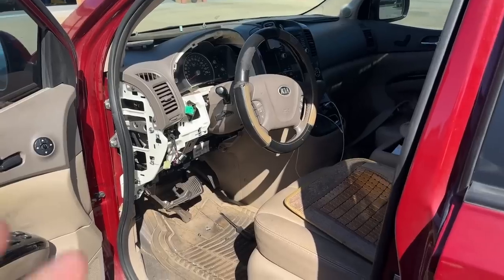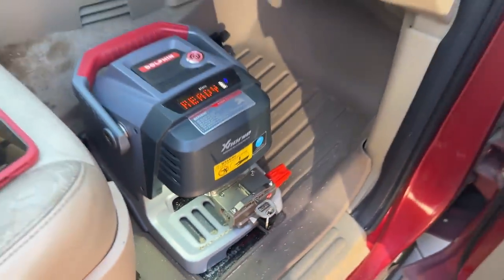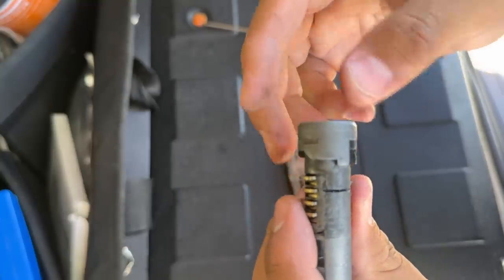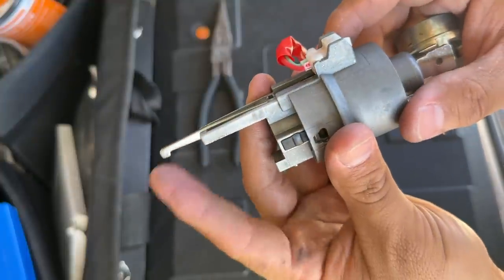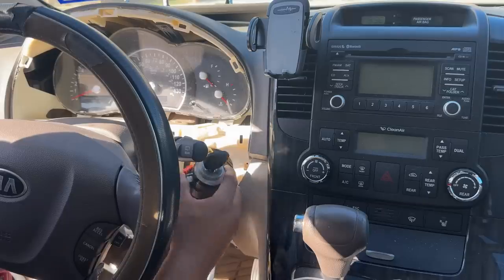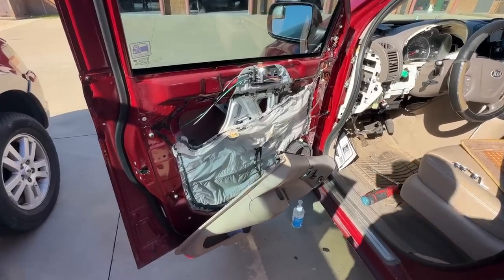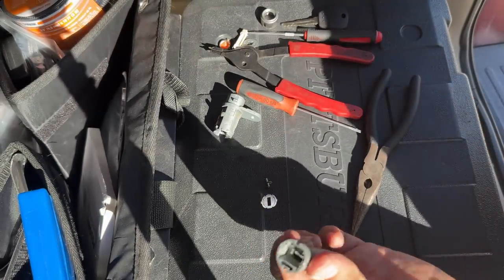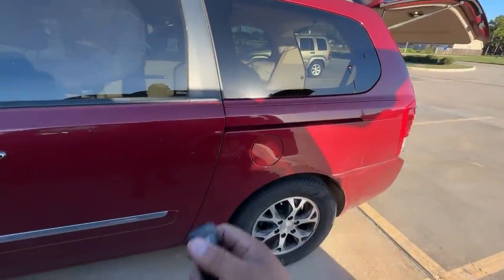KIA STOLEN KEYS / REKEY LOCK CYLINDER IGNITION AND DOOR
In today's video we take a look at a 2014 Kia Sedona. The owners keys were recently stolen so their request is that they would like to have the locks rekeyed so that the original keys no longer work. Rekeying the locks can be done a few different ways. You could go to the dealership and buy a new ignition and door lock cylinder with a set of keys, or we could just take them apart ourselves and move some wafers around to create a new key. Because the dealership said that the parts would take 3 to 5 days to arrive, the owner opted to just have us rekey the locks ourselves. Follow along as I show you what it takes to be real locksmith.